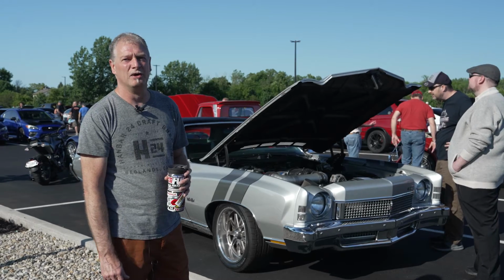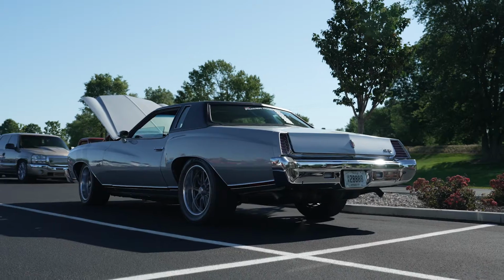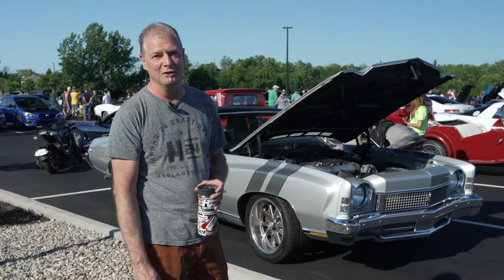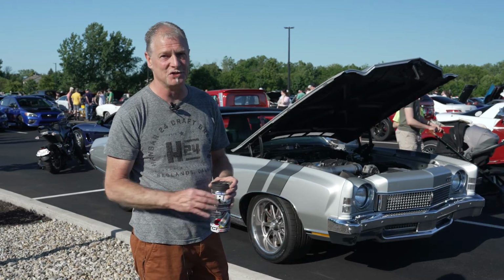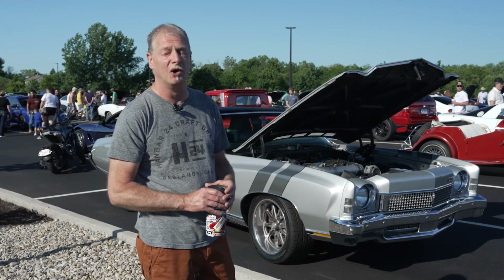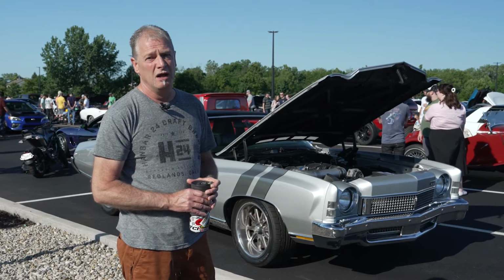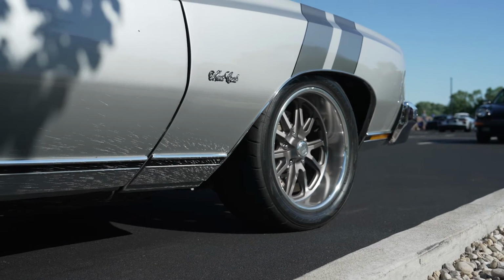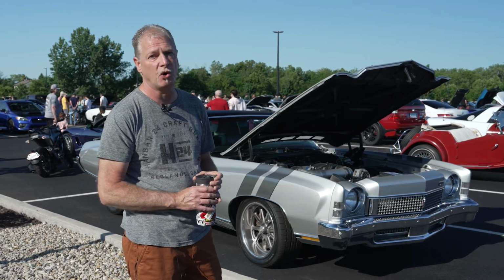Custom 1973 Chevrolet Monte Carlo at Indianapolis Cars and Coffee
Mark fell in love with 1973 Chevrolet Monte Carlo’s body style at a young age, and owned one as his first car. During college, he found another and started restoring it. Every bit of work you see on this car was done by Mark in a 2-car garage. It ended up being a combination of two Monte Carlos, because he found more rust than he was comfortable with, so he went all the way to New Mexico to rescue a body from a junk yard. Unlike the Camaro, Nova or Chevelle, so called “Catalog Cars”, the aftermarket support for the 2nd generation Monte Carlo is lacking. This presented a challenge when doing the LS Swap. He has a lot of work into getting the engine to sit properly in the chassis. That lack of aftermarket also means the vast majority of the brightwork you see on Mark’s Monte Carlo was sourced from local car shows and swap meets. If Mark saw a nice part, he bought it.

He's not afraid to drive the car. He just did 800 miles on the 2024 Hot Rod Power Tour, not his first by the looks of it.

Working ono the Monte Carlo is a form of therapy for Mark. After a long day of work, he likes to go out in the garage and spend a couple of hours doing this or that. It helps bring him back to center at the end of the day.